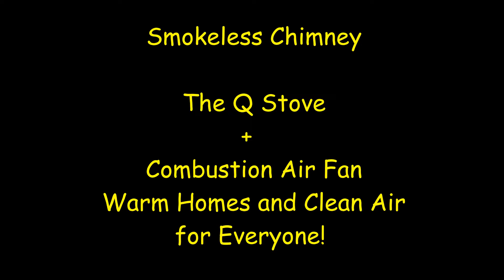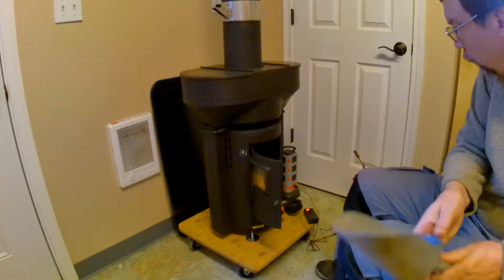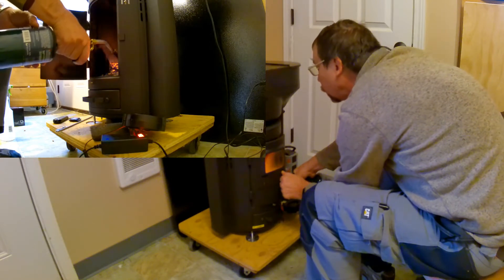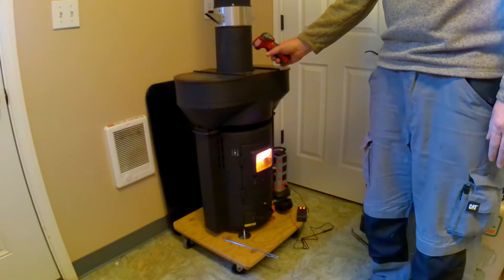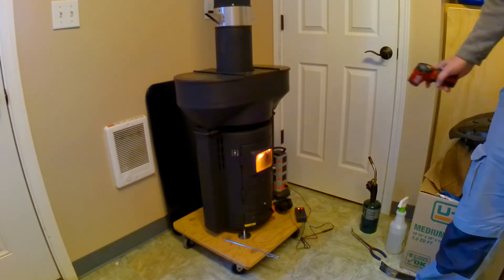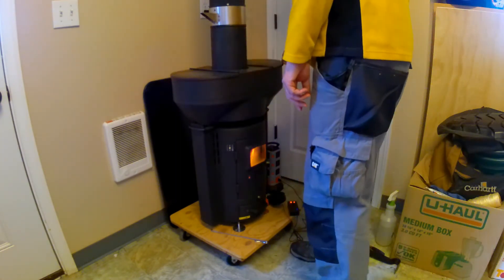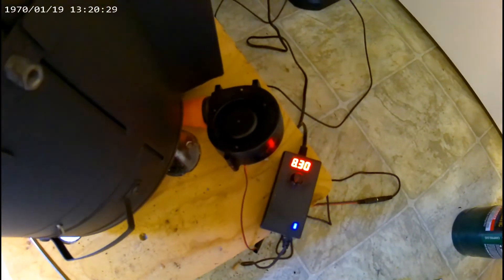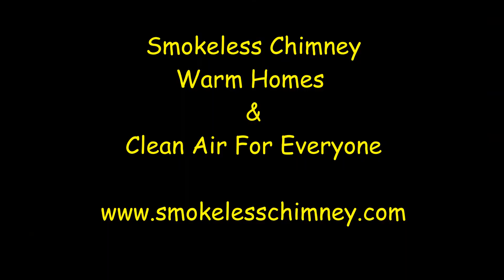Q stove with Combustion Air Fan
This is a demonstration of a combustion air fan configured to a Q stove.

This is a test area in our shop. We need a hot chimney to test our thermoelectric generators. We obtained this Q Stove at a benefit auction and configured it to have a combustion air fan.

The fan is a 12 volt DC Model DC-P-R-3. Strange name for a fan. The voltage control is a digital 0-12.5 VDC controller. The system works best with 4-7 Volts.

Putting the fire in the Q Stove out is tricky. Smoke was a problem.